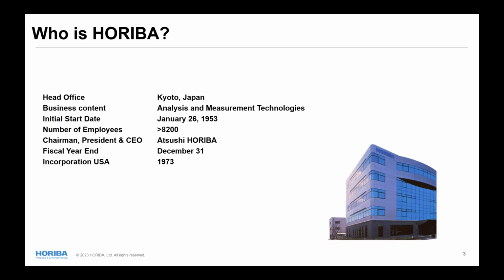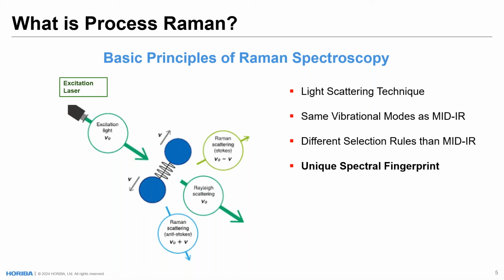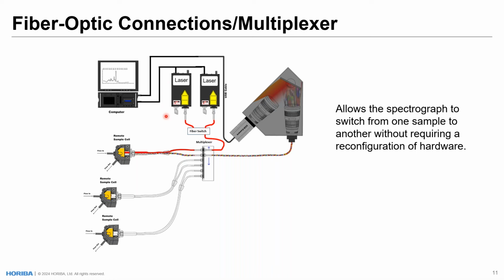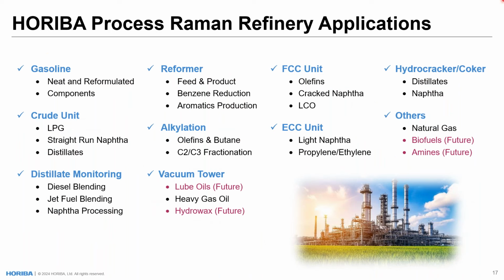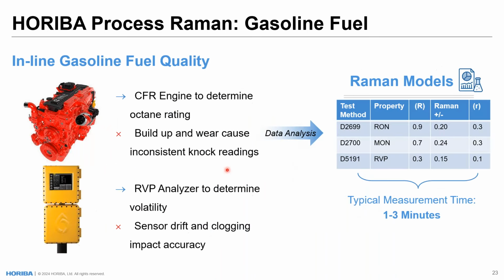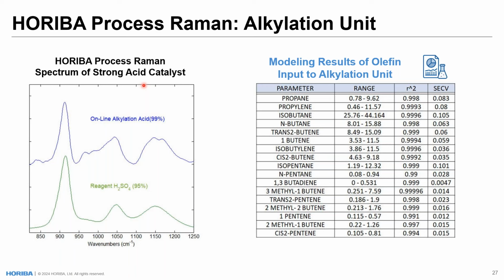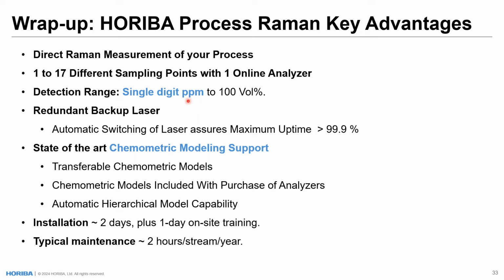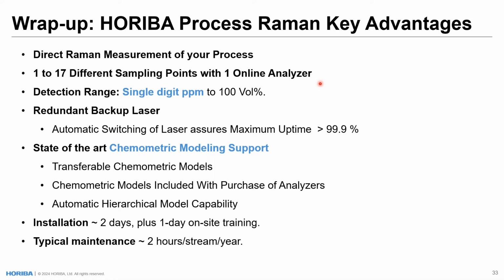Webinar: Refinery Optimization with Process Raman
In this webinar, we will explore the powerful role of Process Raman Spectroscopy in optimizing and enhancing industrial processes in the refinery sector. Raman spectroscopy, a non-invasive optical technique, provides real-time, in-depth process stream analysis, enabling refineries to improve process control, product quality, and operational efficiency.

Participants will learn how Process Raman can:
 • Enhance monitoring of key parameters in refining processes such as distillation, cracking, reforming, and blending.
 • Optimize real-time decision-making through continuous online Raman analysis.
 • Reduce operational costs by improving process control, reducing energy consumption, and minimizing off-spec production.
 • Facilitate predictive maintenance and proactive troubleshooting to prevent equipment failure.

This webinar is designed for process engineers, plant managers, R&D teams, and decision-makers in the oil and gas industry. Join us to discover how integrating Process Raman into refinery workflows can lead to higher efficiency, reduced emissions, and significant cost savings.

Key Takeaways:
 • Introduction to the principles of Raman spectroscopy and its industrial applications.
 • Practical case studies demonstrating its impact on refinery processes.
 • Best practices for implementation and overcoming common challenges.